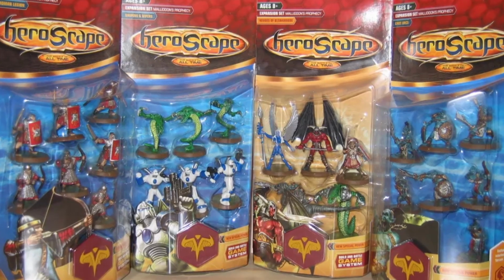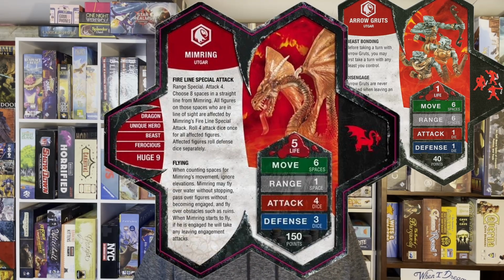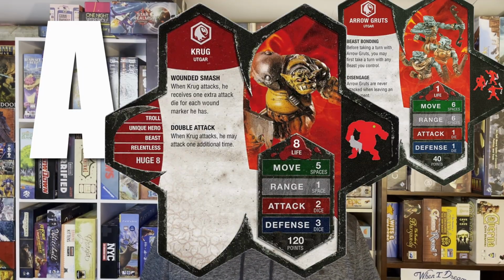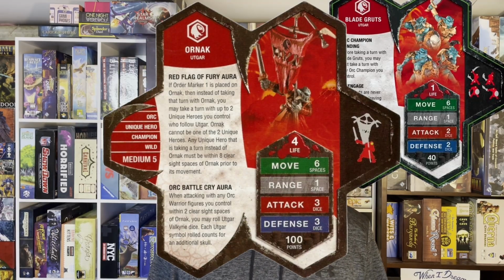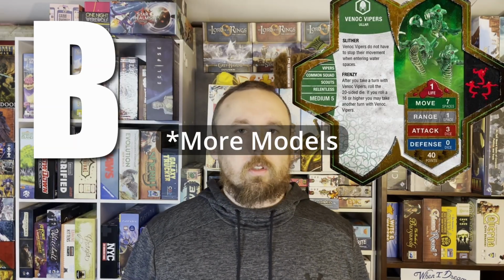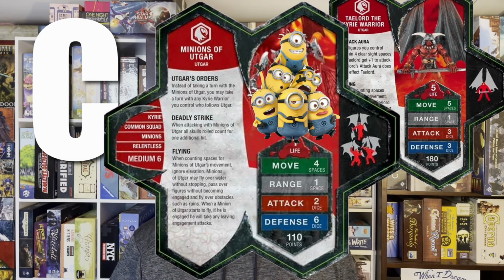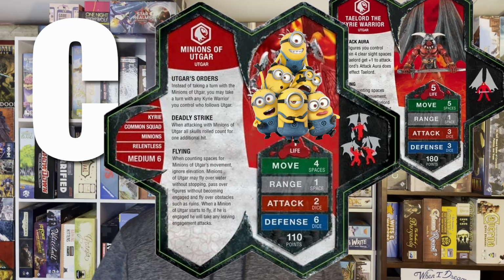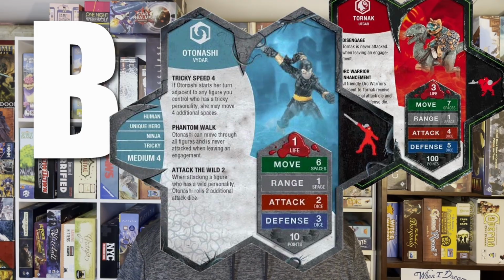HeroScape TIER LIST: Rise of the Valkyrie Expansion Wave 1 - Mallidon's Prophecy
HeroScape is back! But that doesn't mean we've forgotten about old HeroScape. The original Expansion Wave 1 of 2004, Mallidon's Prophecy, is getting a Tier List today.

Heroscape Heroes of Bleakwoode
Heroscape Snipers and Vipers

Get into HeroScape with the new Master Set and/or Battle Box:
HeroScape AoA Master Set
HeroScape Battle for the Wellspring BattleBox

TIMESTAMPS
00:00 Intro
01:04 Grut Orcs are Common
01:54 Arrow Gruts
04:33 Blade Gruts
06:27 Venoc Vipers
08:48 Omnicron Snipers
10:39 Roman Archers
12:06 Roman Legionnaires
14:26 Unique Heroes
14:52 Kelda the Kyrie Warrior
17:07 Marcus Decimus Gallus
18:56 Taelord the Kyrie Warrior
21:42 Venoc Warlord
23:52 Tornak